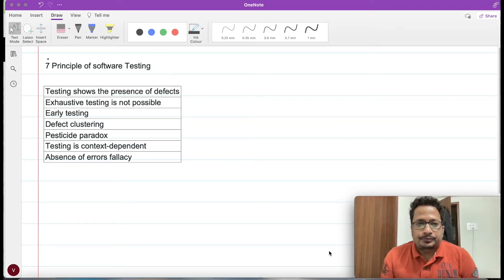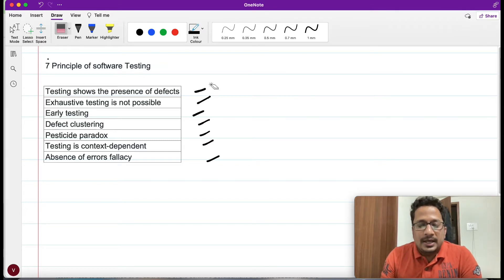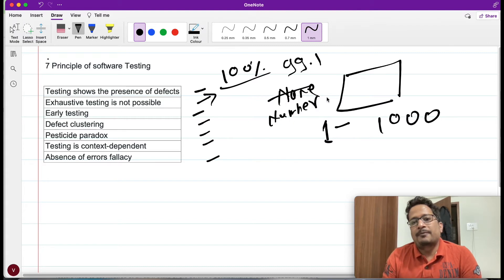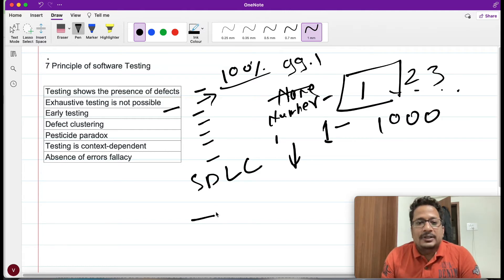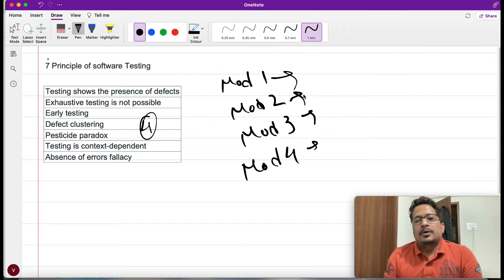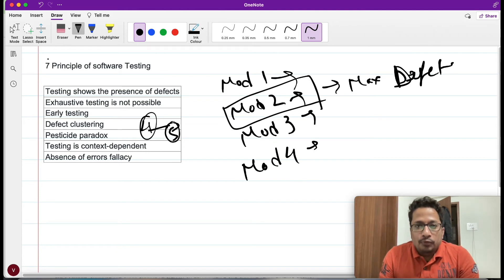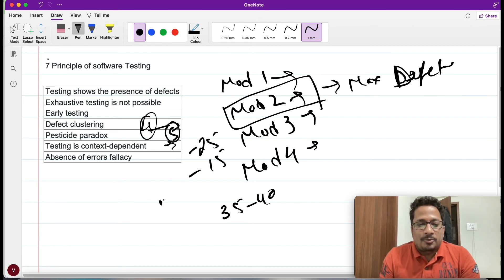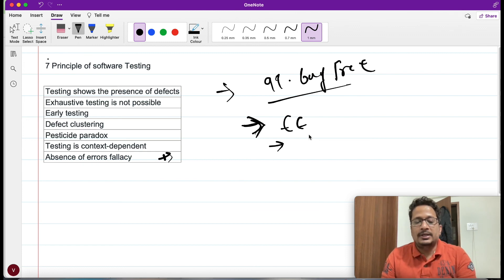Software Testing Principles | What are software Testing Principle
In this video I have tried explaining principle of software testing

7 Principle of software Testing

Testing shows the presence of defects
Exhaustive testing is not possible
Early testing
Defect clustering
Pesticide paradox
Testing is context-dependent
Absence of errors fallacy